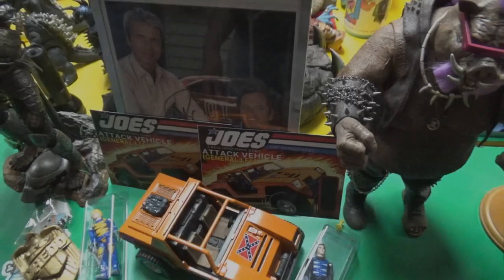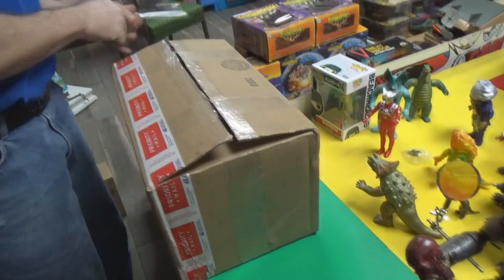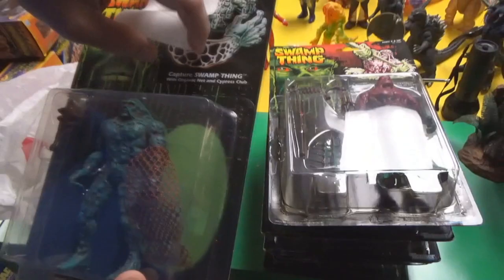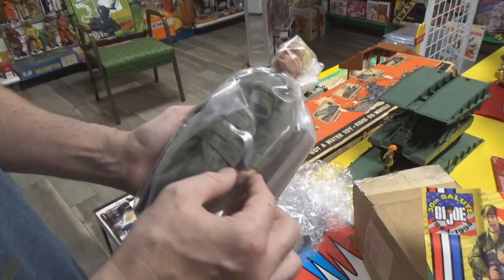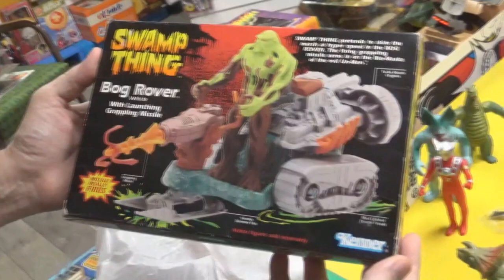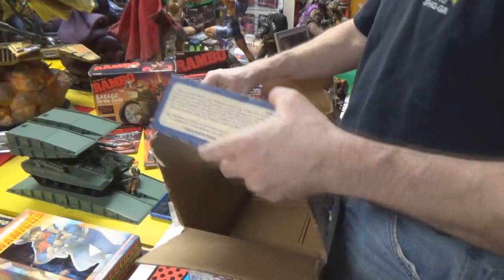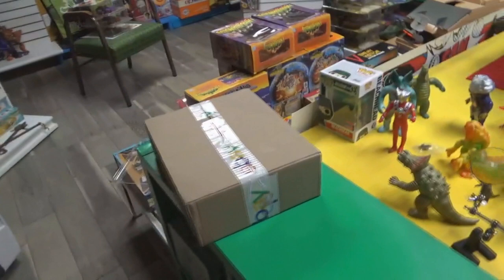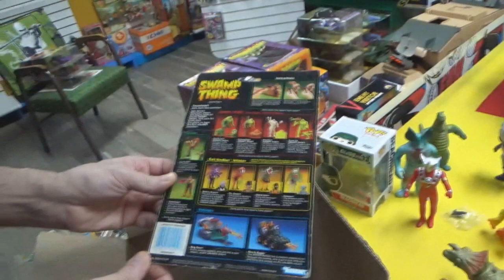Vintage Action Figure Unboxing! Kenner Mattel Hasbro & More! Mail Call!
In this video, we're unboxing some great vintage goodness! GI Joe to Kenner Swamp Thing to Mattel Shogun Warriors & more!